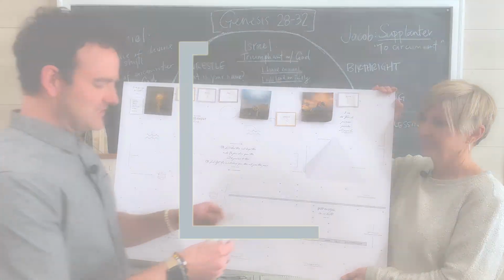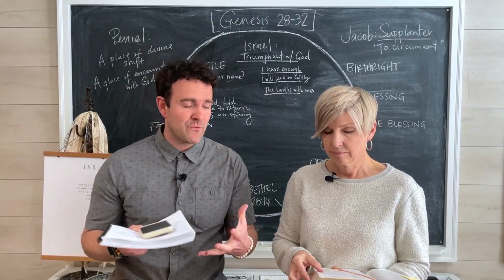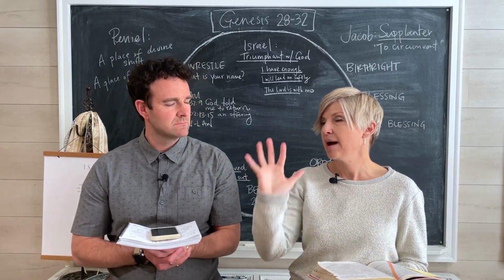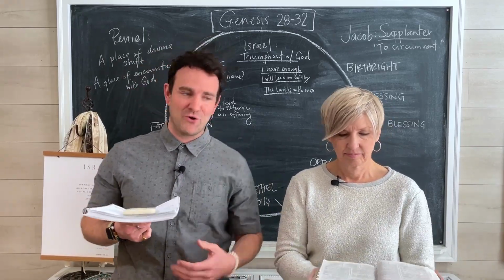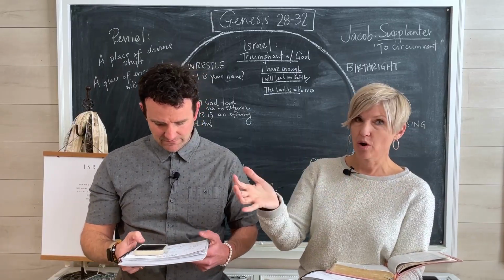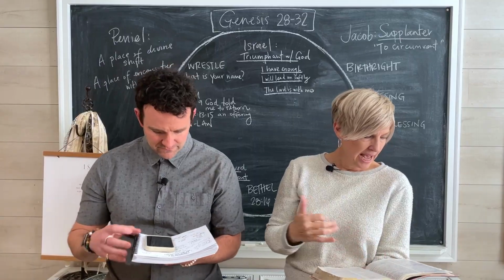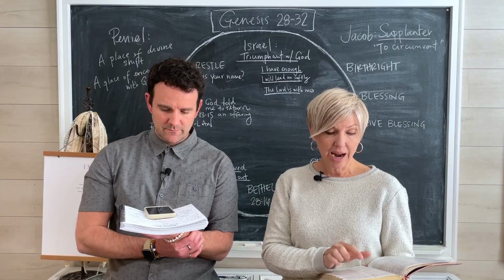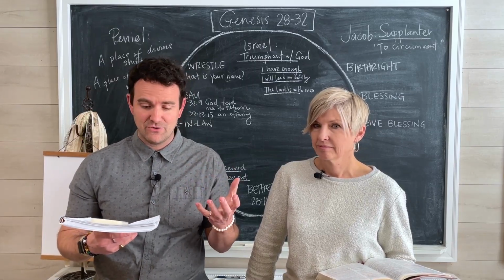Come Follow Me Old Testament Genesis 28-33 (Feb. 28-Mar. 6) Don't Miss This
Jacob’s story introduces us to a God of second chances, and third chances, and as many chances as it takes to let God prevail in a life.  Maybe you are in a place that feels messy.  Perhaps you have somehow gotten yourself into a place you weren’t sure if you wanted to be.  You might wonder if God will re-engage this far into your story.  Jacob’s story is a story about a God who meets you where you are, as you are, and invites you to change.  This week in Come, Follow Me we will be studying Genesis 28-33. Here is what you have to look forward to:

I have Enough
Surely God is in this Place
A Place of Divine Shift

We love studying with you,
David and Emily

NEWSLETTER LINK:  The Don’t Miss This Video, Old Testament Timeline, and tips for kids, teens, couples and individuals can all be found in this week’s newsletter.

Podcast: Don’t Miss This Study

Come, Follow Me is a resource offered by The Church of Jesus Christ of Latter-day Saints. It is designed to be used in the home to support personal and family scripture study to build faith in Heavenly Father and His plan of salvation and in the Savior Jesus Christ and His Atonement. Come, Follow Me is self-contained and adequate, when used properly. Products and materials designed to supplement this resource, though they may be helpful in some instances, are not necessary for a successful home study program.